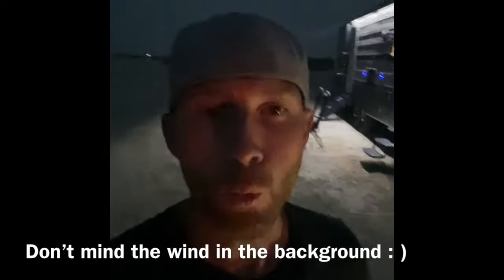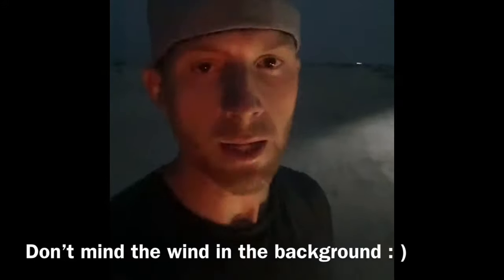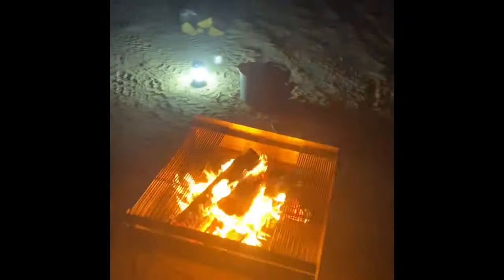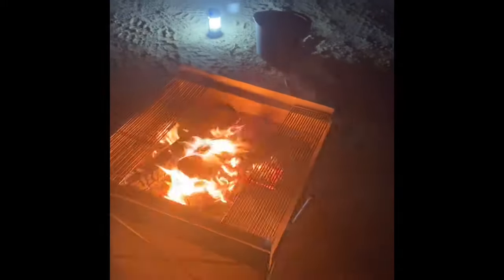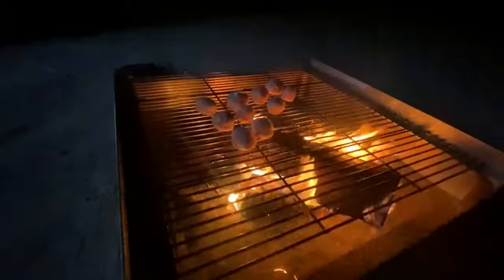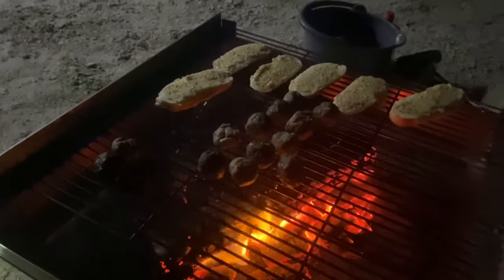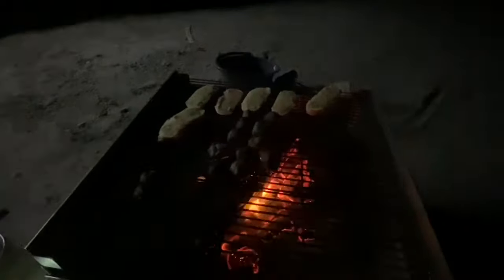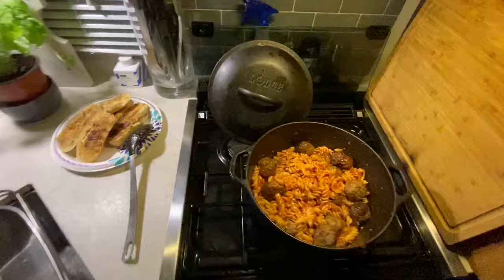How to Grill Turkey Meatballs and Garlic Bread | The Salton Sea, CA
Grilling some meat ball and garlic bread over fire wood on my pop up pit at the Salton sea in CA. We are enjoying the location as a boondocking site a lot because of the great views and the amazing night sky. We had to cut this visit short because of the southern California fires and head to our next stop at Dome Rock Mountain, AZ.

Ingredients:

1lb ground turkey
1/4c gluten free bread crumbs
s&p to taste
gluten free pasta ( I used fusilli)
1 can crushed tomatoes
1T tomato paste
1/2c chopped sweet onion
1/2c chicken stock
1/4c red wine
2T oil
freshly cut basil

Directions:

Get your fire burning because its gonna need to be super hot to cook the turkey thoroughly. Go ahead and start the tomato sauce by adding the 1T of oil to a pot and bringing to a medium heat. Add the chopped onion and cook until translucent. Put in the crushed tomatoes, tomato paste, chicken stock and red wine and bring to a simmer. Cook until sauce begins to thicken then cover and let sit while you make the meatballs and pasta. Get another pot going for boiling water and add 1T oil and a bit of salt for flavor. In a bowl combine the turkey, bread crumbs and s&p to taste ( I also like rosemary  or oregano in mine). Roll the mixture into 2-3 oz balls and take out to the hot grill. Put the meatballs on the grill away from the direct flames and let cook for a couple minutes on each side or until an internal temp of 180 is reached. Go ahead and add your pasta to the boiling water and cook until tender ( if your using gluten free pasta I always rinse it after wards to remove the starchy covering). Bring in the meatballs once their done and combine the pasta, sauce and meatballs together and top with the fresh basil. Enjoy with the left over wine (if there is any) and enjoy being out in the Great outdoors.